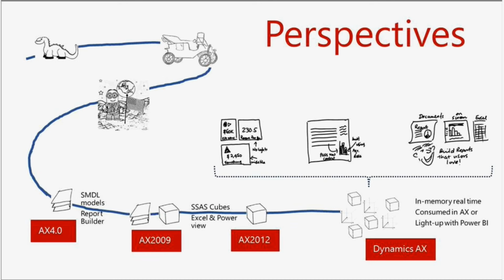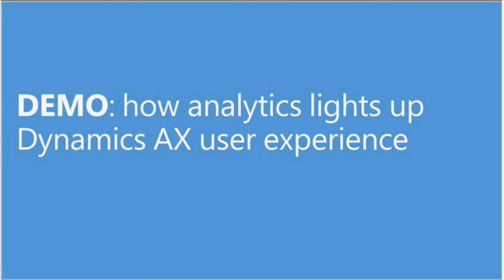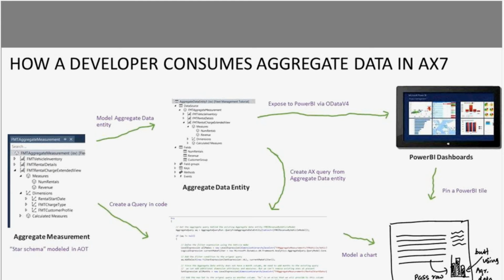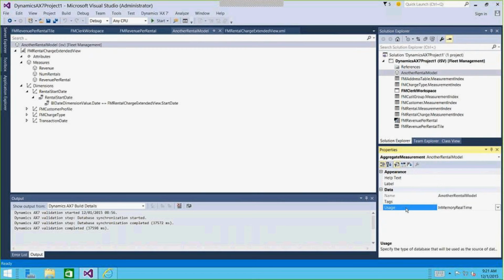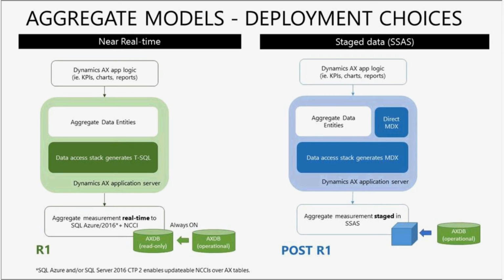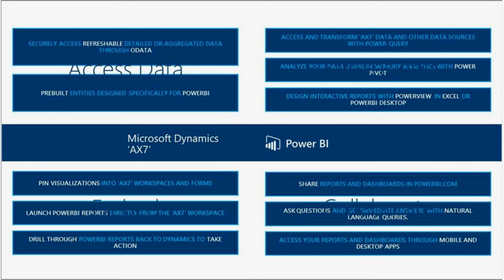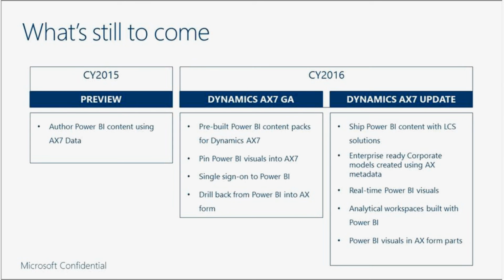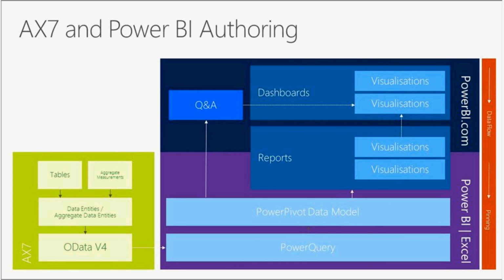Analytics in Microsoft Dynamics AX 2015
Get an overview of the analytics capabilities in the latest release of Microsoft Dynamics AX. Learn how the new release works with Power BI to provide powerful self-service tools to build compelling visualizations and dashboards and view them directly from your Dynamics AX workspace.